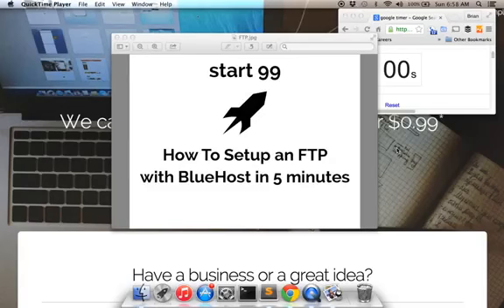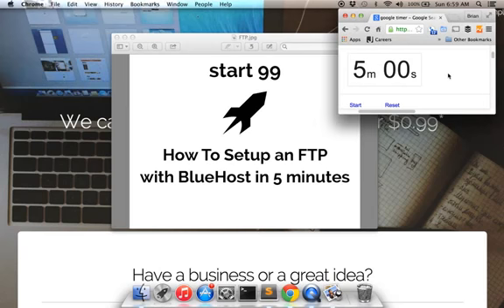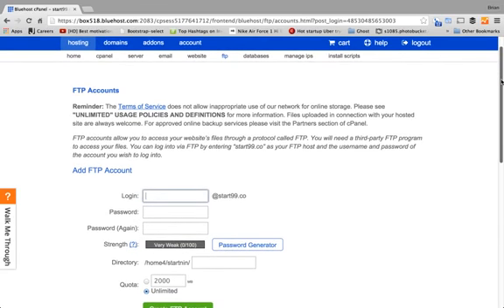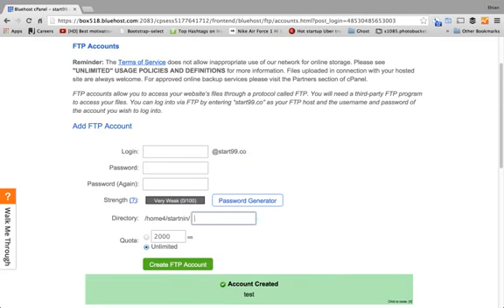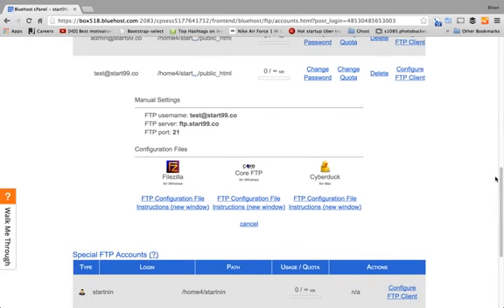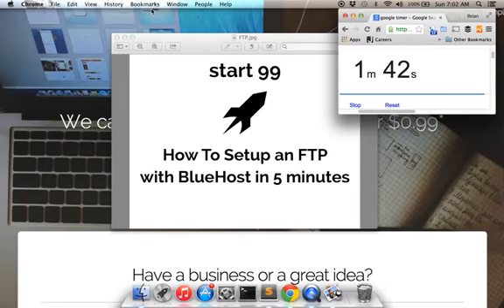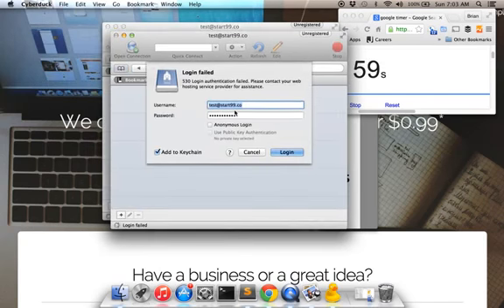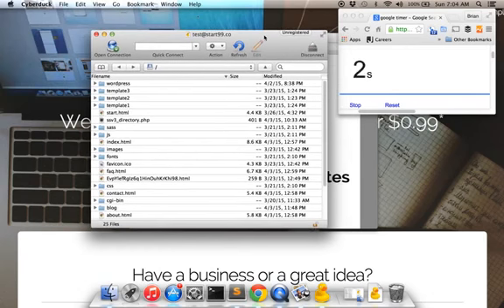Bluehost Tutorial - How To Setup an FTP with BlueHost in 5 minutes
File Transfer Protocol allows the connection upload and transfer files from a computer to another computer. In this case you will be uploading the html files from your computer to Bluehost
FTP accounts allow you to access your website’s files through a protocol called FTP.